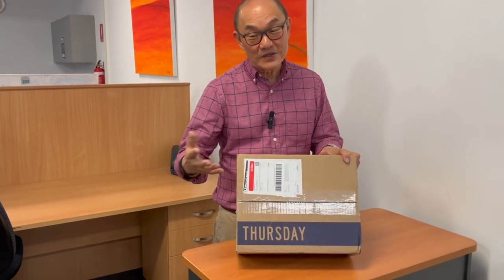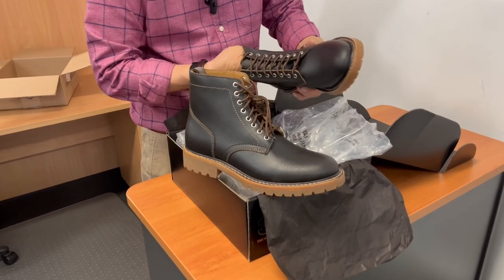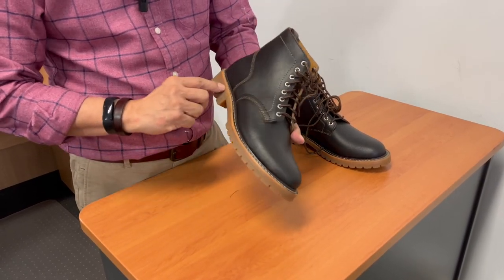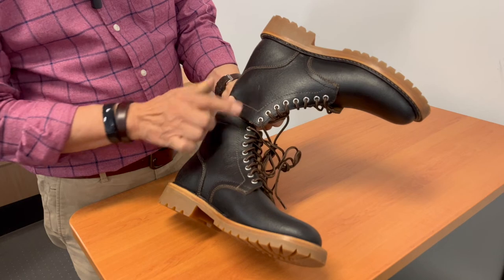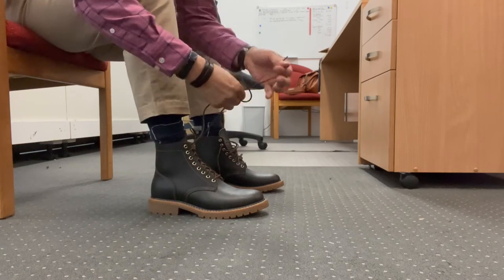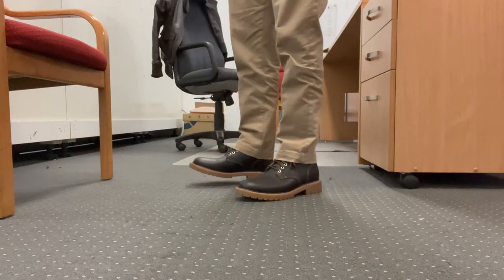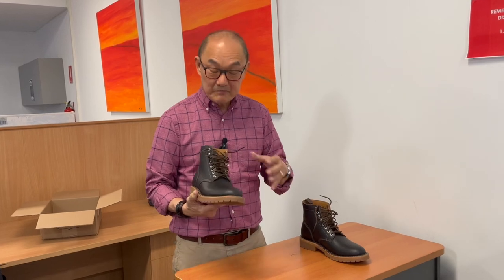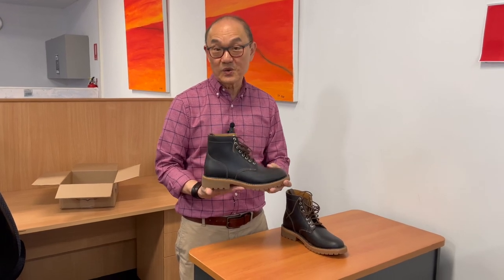Hero Time! Unboxing Thursday Hero Boots in Waxed Cacao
Thursday introduced their Hero Boot recently (previously called the Titan). For US$199 it’s a value-packed waxed roughout boot on their proprietary Stormking lug sole!

Chapters
00:00 Introduction
00:17 Welcome
00:48 Unboxing and First Look
05:51 On feet
08:14 Initial Impressions
10:36 Summary